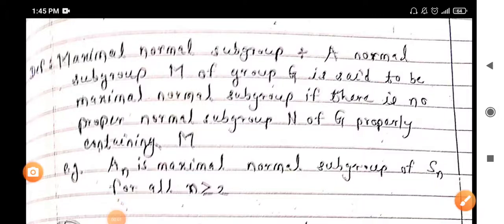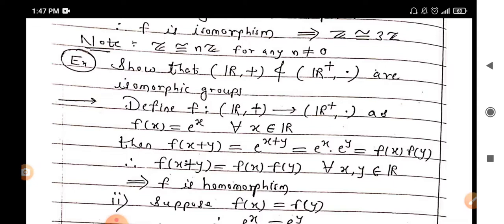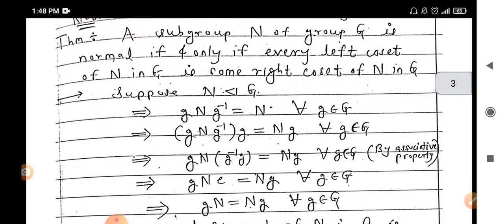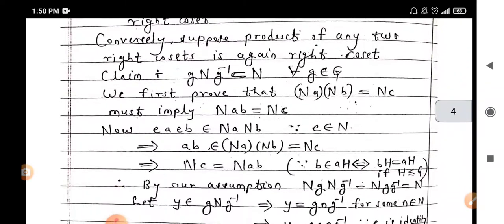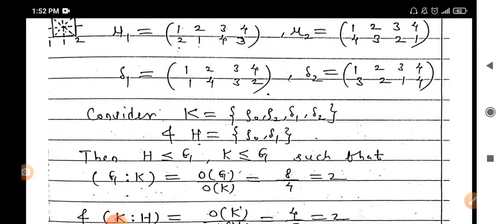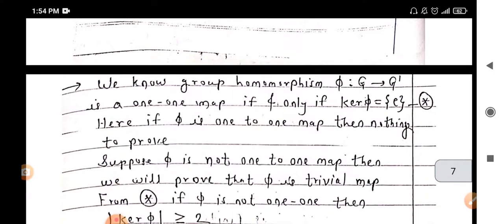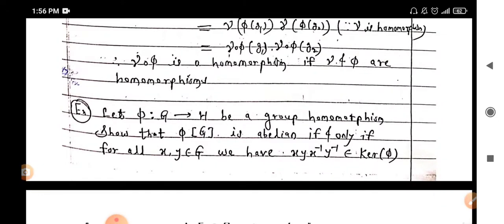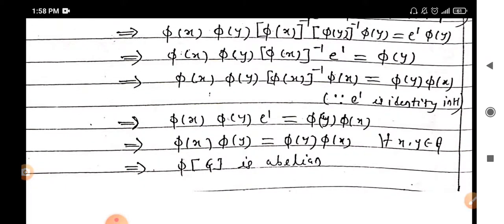Group theory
Maximal normal subgroup and examples